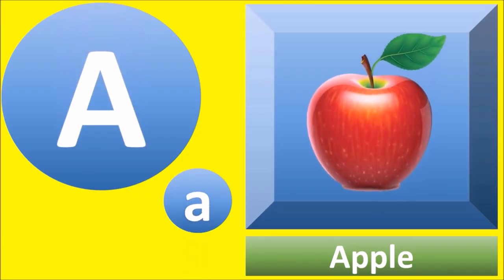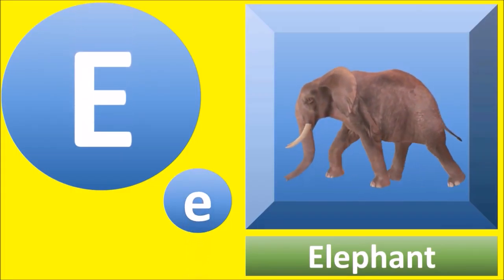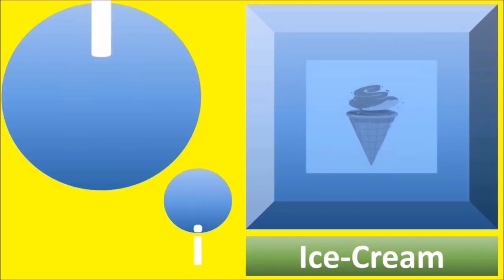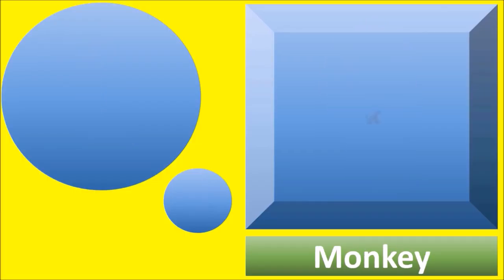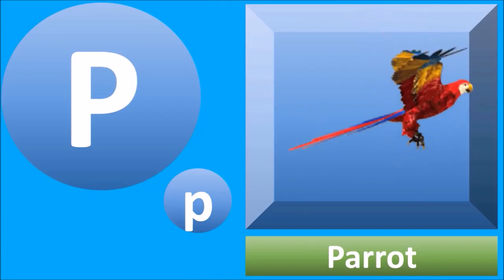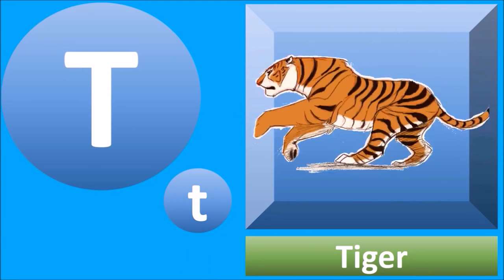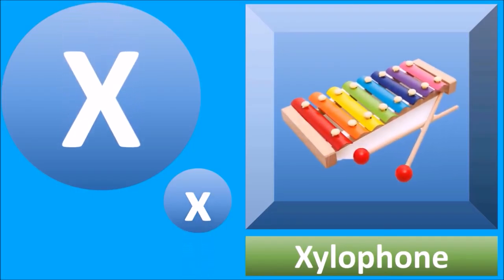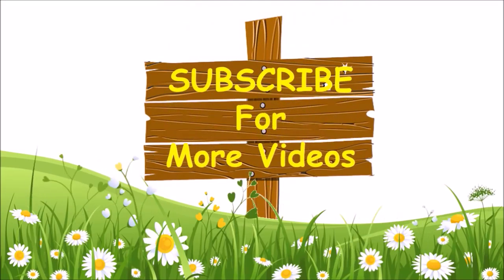ABCD Song ABC Song for children ABCD Alphabet Song Nursery Rhymes Collection With Music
Enjoy & Happy Teaching!